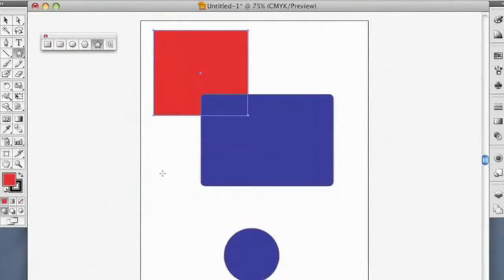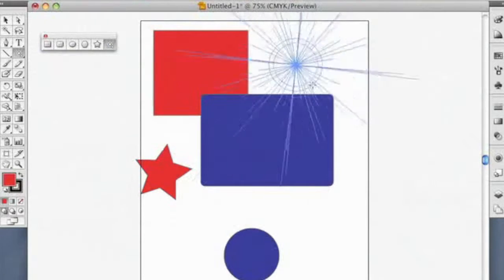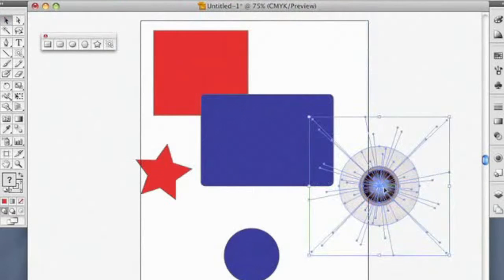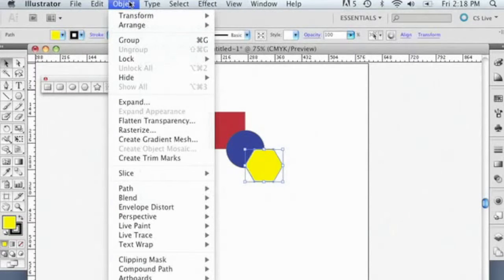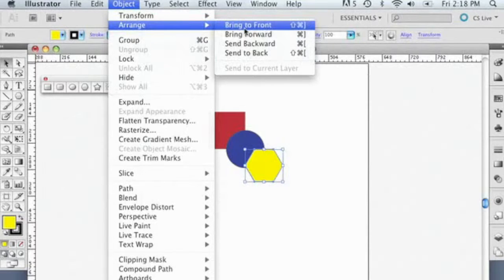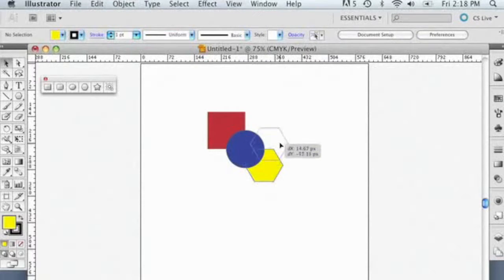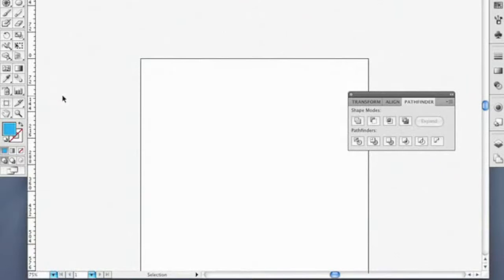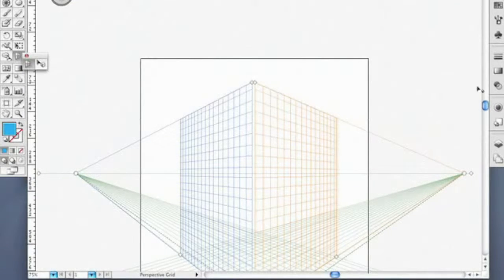Course Promo: Illustrator CS5 Interface and Drawing Tools in Illustrator CS5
Learn all the essentials of Illustrator and how to use the new features of Illustrator CS5. Be introduced to the Illustrator CS5 interface, the tool options available, panels that are used to access Illustrator tools, and drawing in Illustrator. You will learn how to create drawings for your design projects by including objects and using the pen tool, the perspective drawing tool, and the freehand drawing tools.